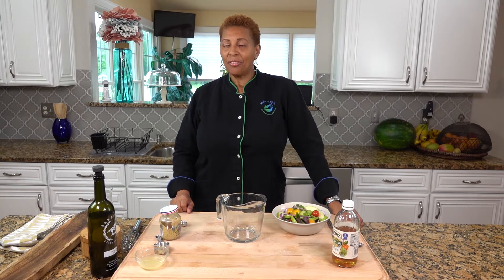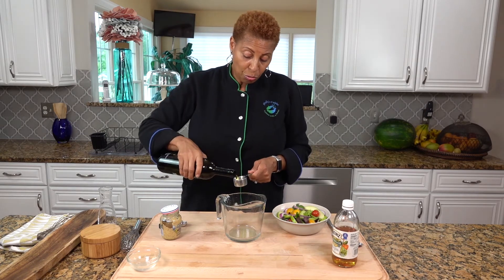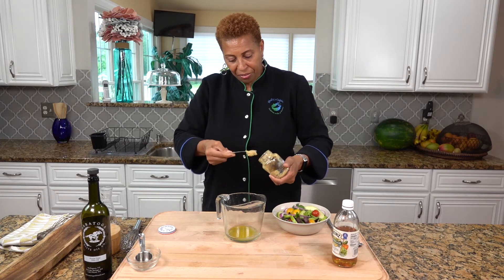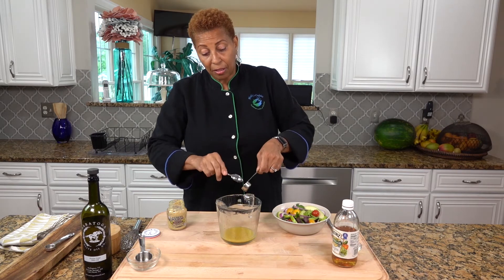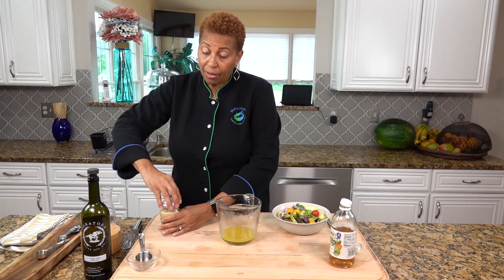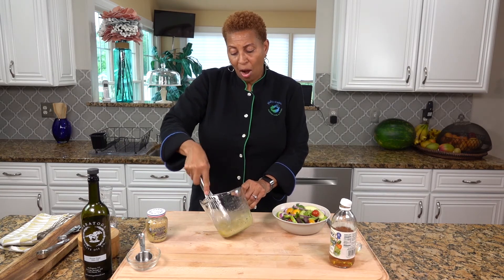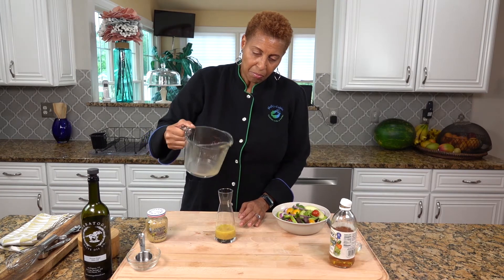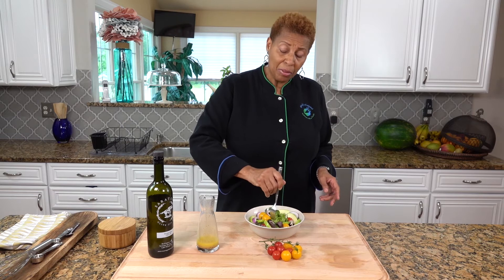Homemade Salad Dressing